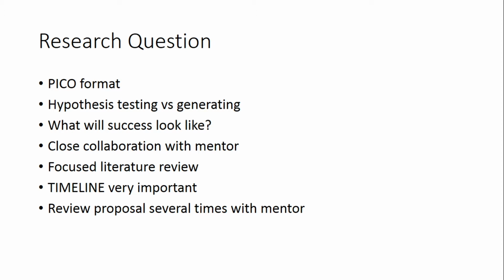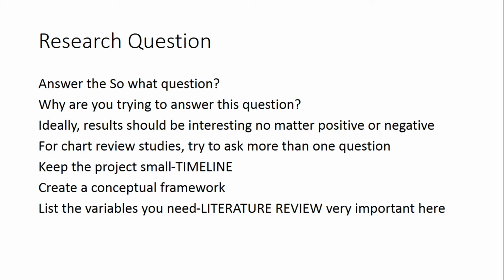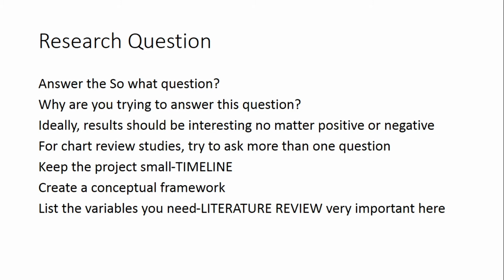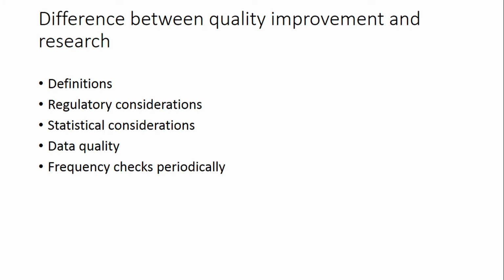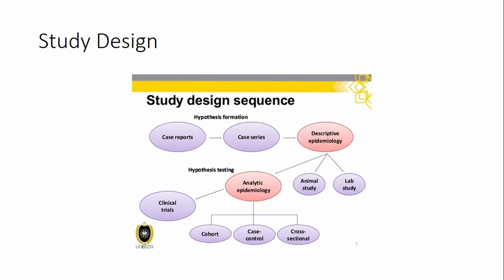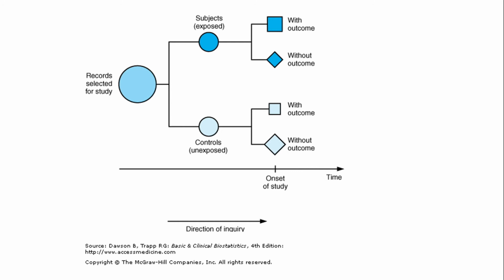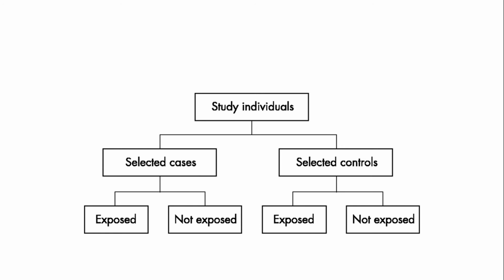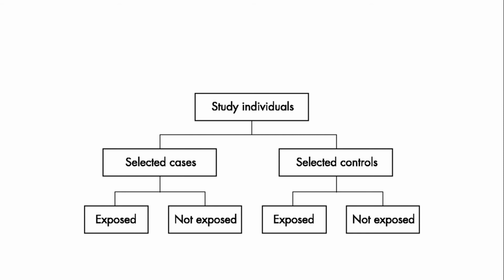2019 05 30 Shapiro: Week 1